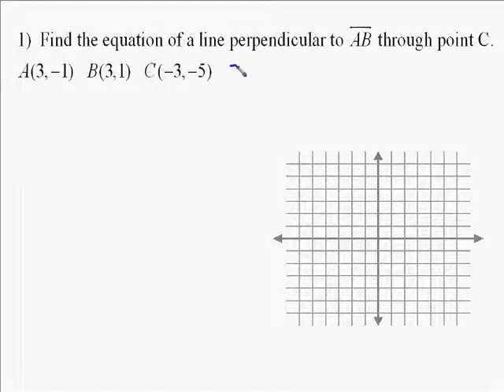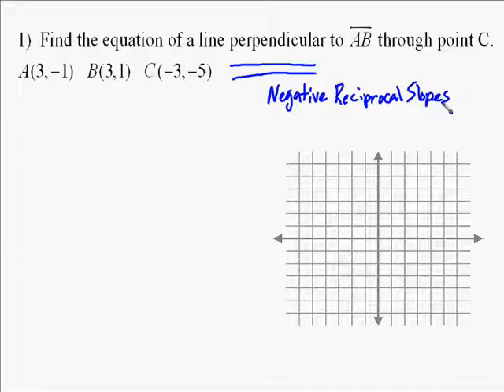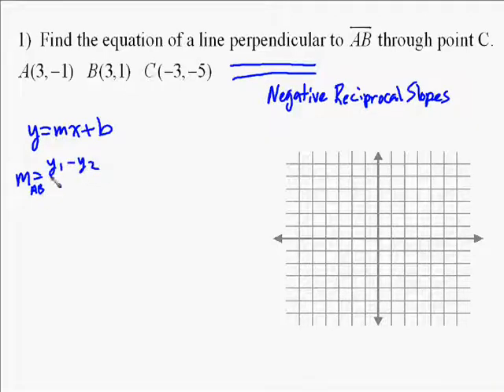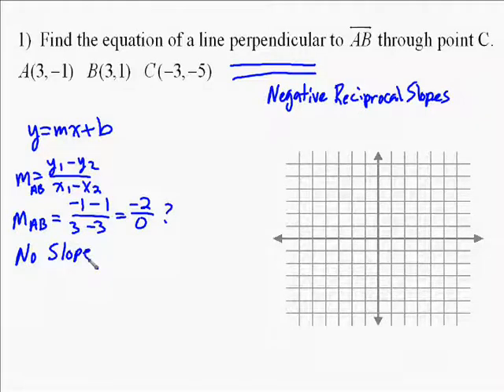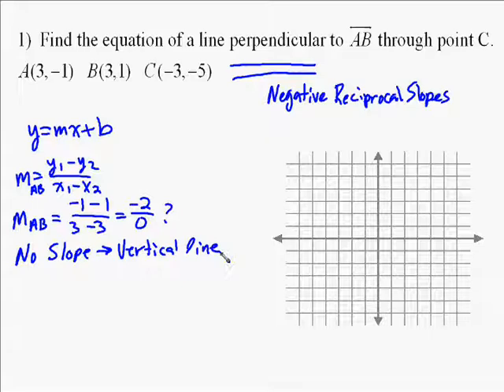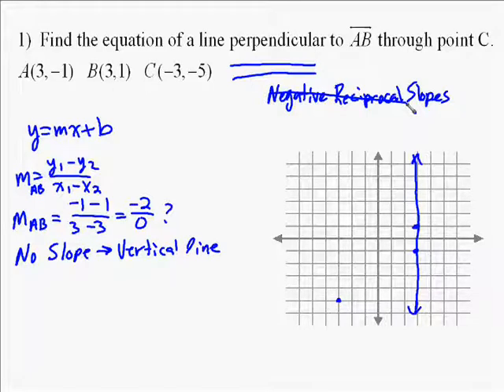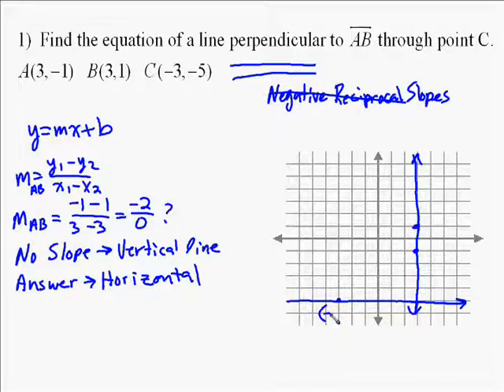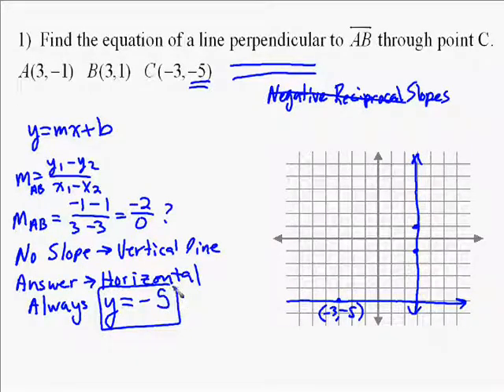A15.16 Finding the equation of a perpendicular line